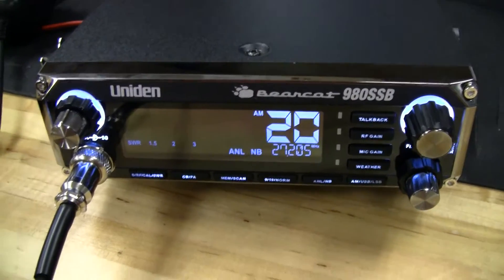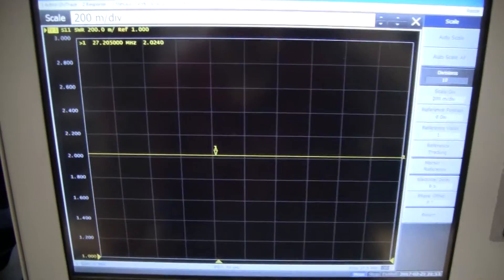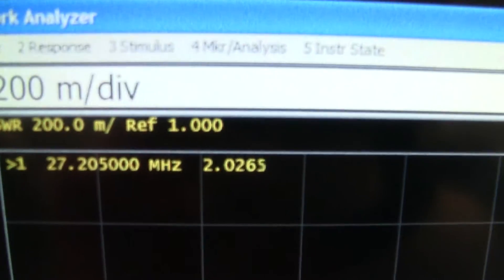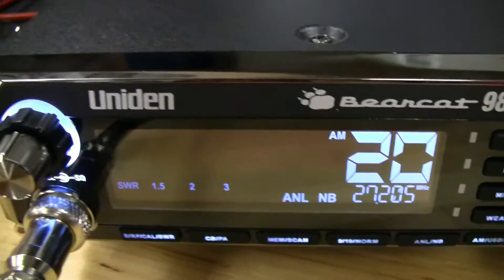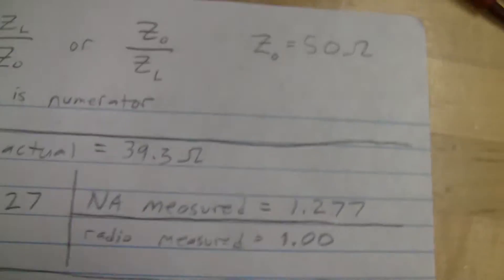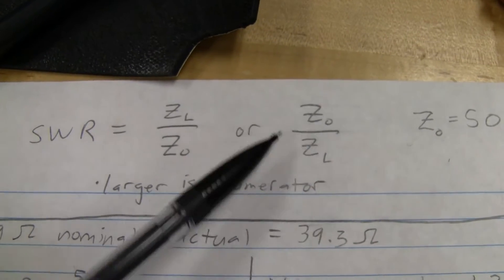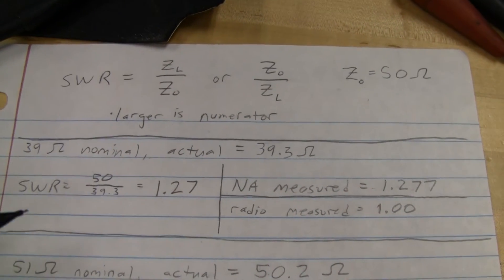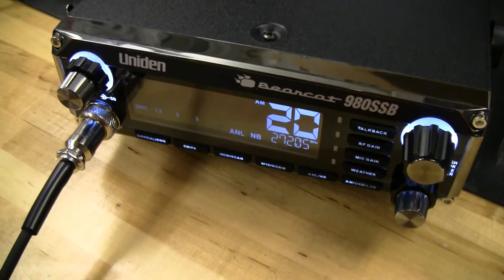Uniden Bearcat 980 SSB - SWR Meter Accuracy Test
One thing I forgot to mention in the video is that my Bearcat 980 is the "2016" version/revision that has a new circuit board layout and probably incorporates different components. If you're using an older model (you can compare the board in mine from my other videos to the board in yours) your mileage may vary.